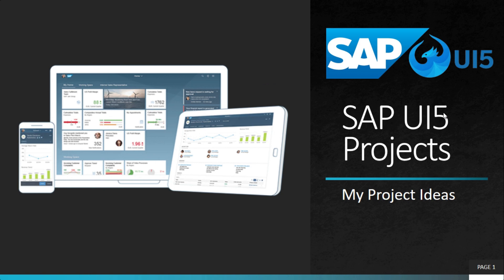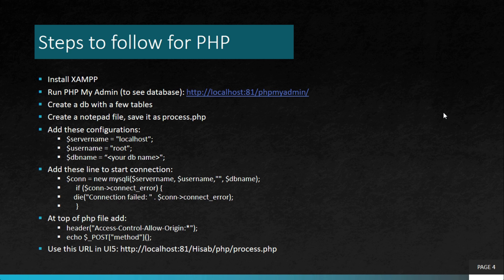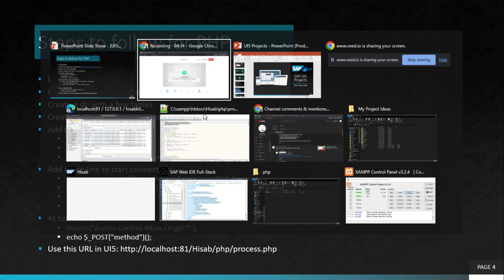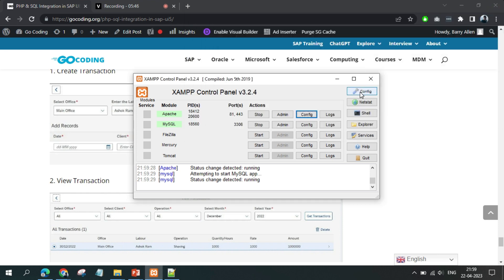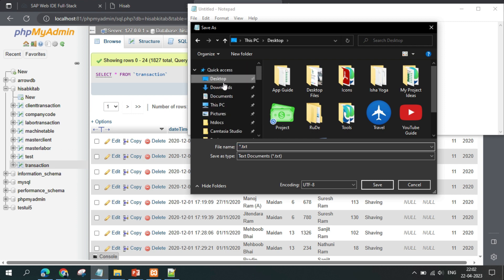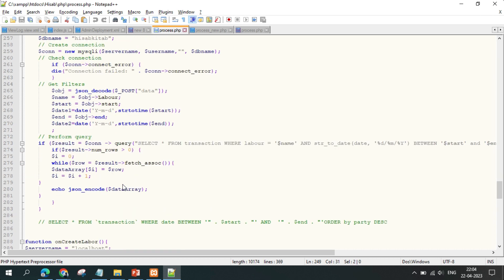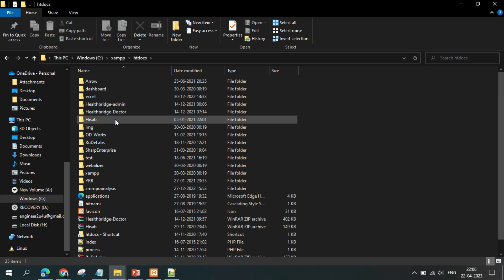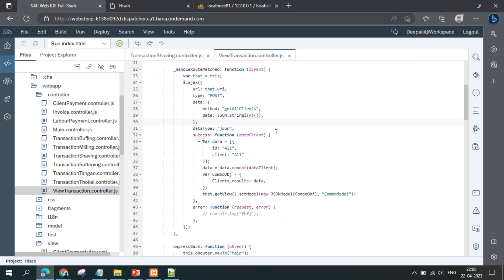Complete Guide to PHP & SQL Integration in SAP UI5 | Step-by-Step Tutorial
Learn how to seamlessly integrate PHP and SQL into your SAP UI5 applications with this comprehensive tutorial. In this step-by-step guide, you'll discover how to connect to a database, fetch data, and display it in a UI5 application. We'll cover everything from setting up your development environment to writing clean and efficient code. Whether you're a beginner or an experienced developer, this tutorial will help you take your SAP UI5 development skills to the next level. Don't miss out on this valuable resource – watch now and start building powerful applications with PHP and SQL integration in SAP UI5.